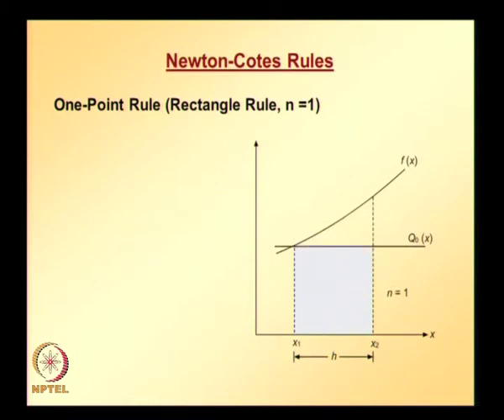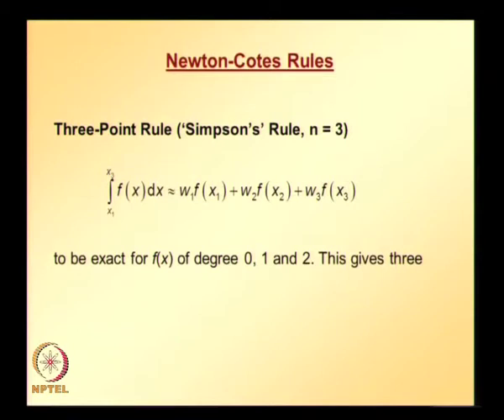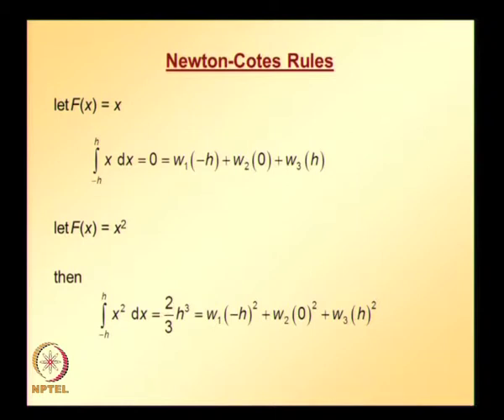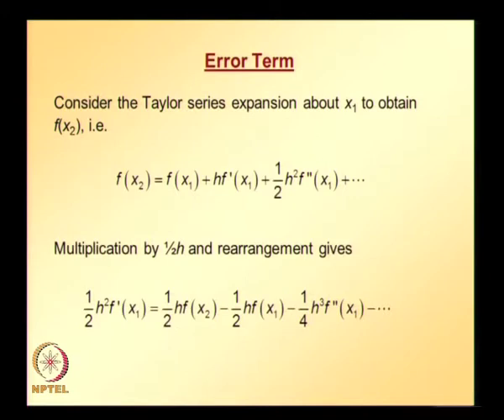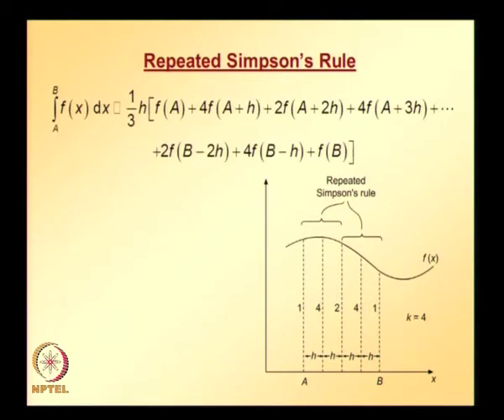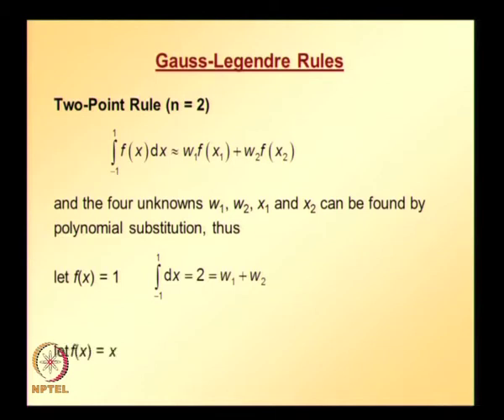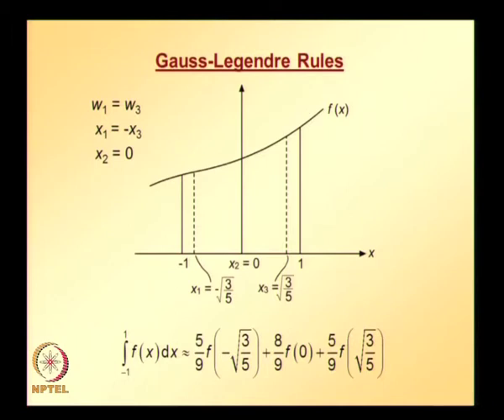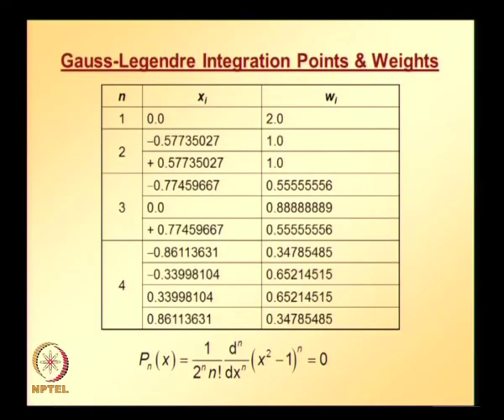Mod-01 Lec-30 Lecture 30